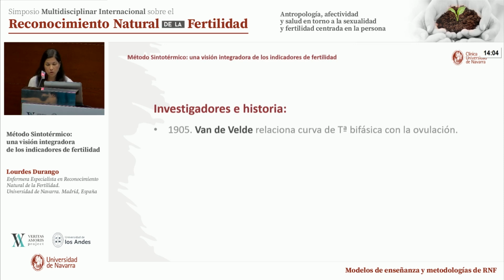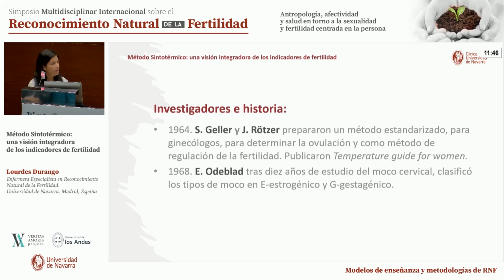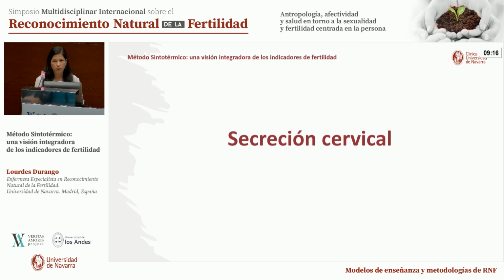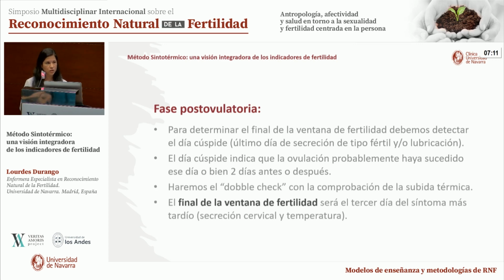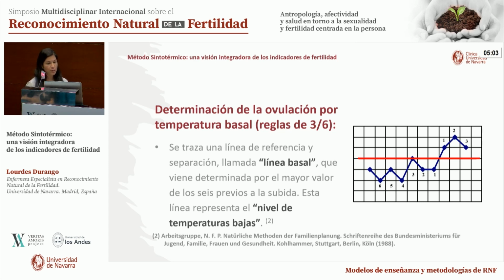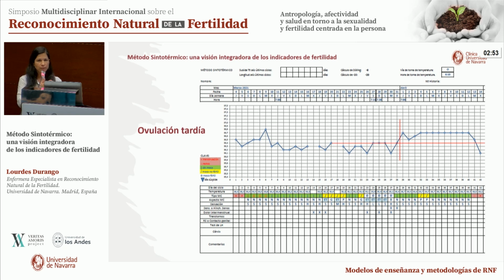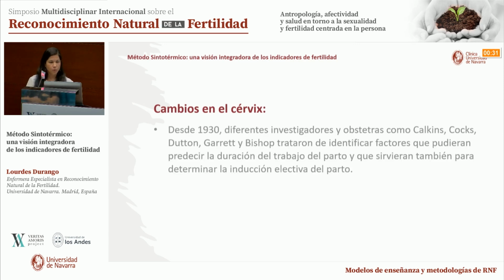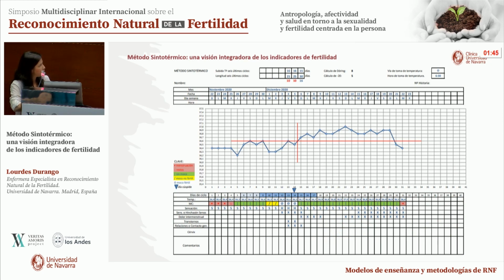36. Symptothermal Method: an integrative view of fertility indicators (Eng)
"Symptothermal Method: an integrative view of fertility indicators", by Lourdes Durango, Nurse Specialist in Natural Fertility Recognition. University of Navarra. Madrid, Spain. International Multidisciplinary Symposium on Natural Fertility Awareness.